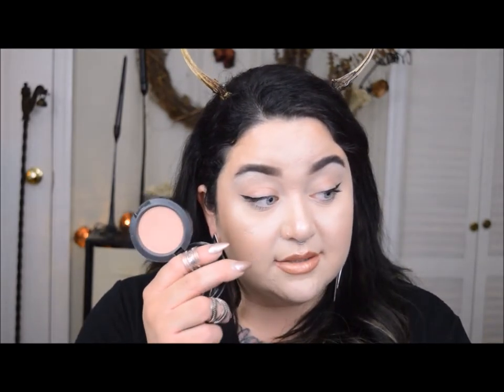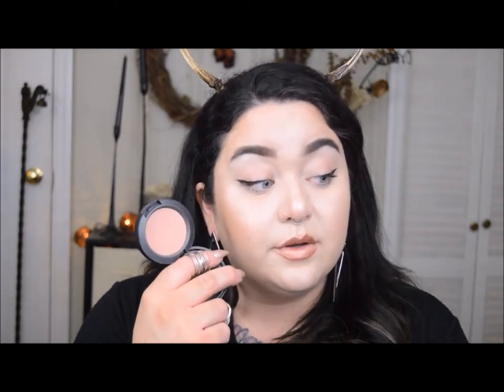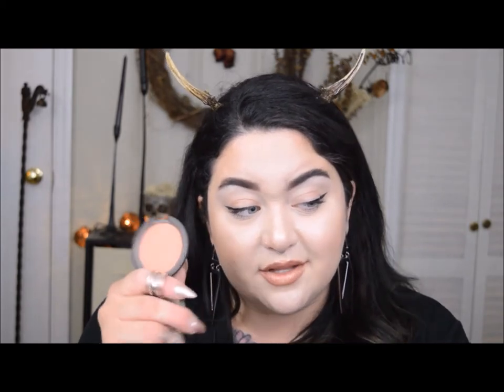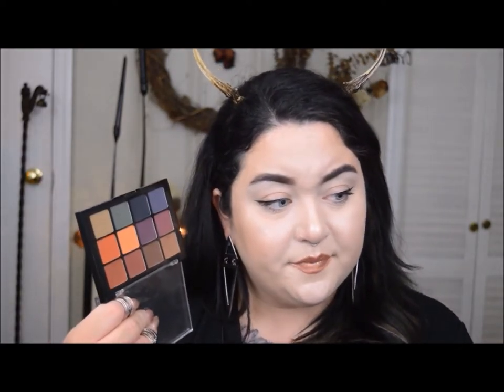RIDE OR DIE TAG! My all-time favorite products!!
HEY AGAIN!!!
Since I’m starting my new channel; I figured you guys would want to know more about me and my personal preferences when it comes to makeup, before I start hopping into tutorials or anything like that.

Supergoop SPF 50

Airspun Translucent Loose Powder

BECCA blush

L’Oreal Brow Stylist Plumper Brow Mascara

Tarte Cosmetics Tarteist Liquid Liner

Marc Jacobs Highliner Gel Crayon

Smashbox Always Sharp Lip Pencil

Clinique Pop Lipstick + Primer